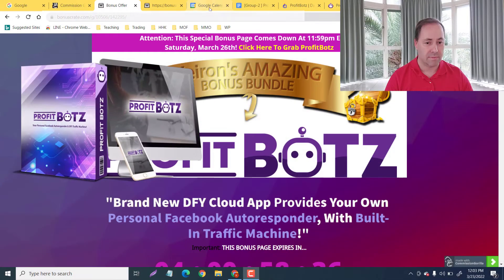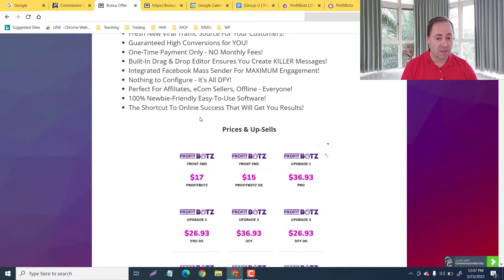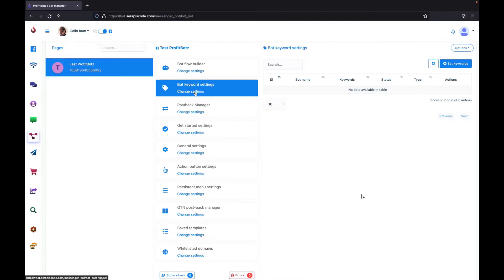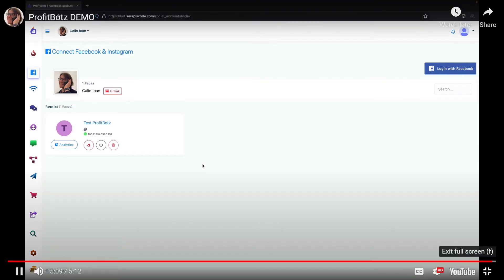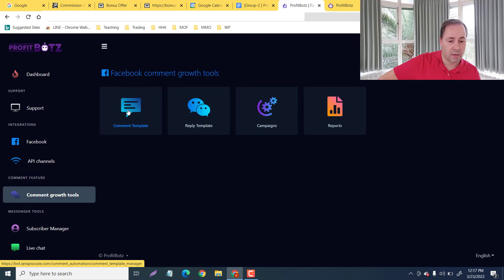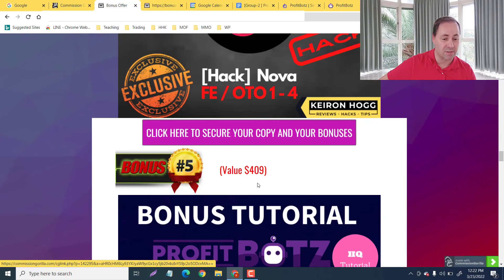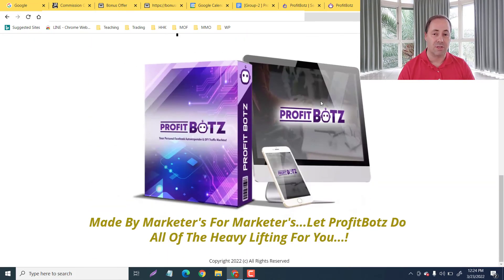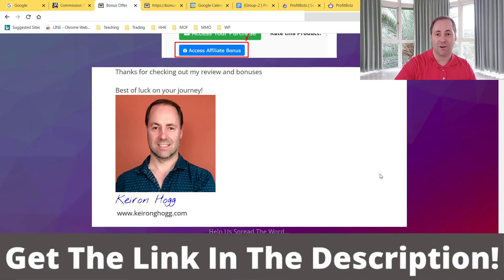ProfitBotz Review 💥 New DFY FACEBOOK Cloud APP AUTORESPONDER WITH BUILT-IN TRAFFIC 🎁 GREAT BONUSES 🎁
⏲️ Timestamps
0:00 ProfitBotz Intro
1:15 About Me
1:42 ProfitBotz Deep Dive
4:55 ProfitBotz Demo Video
10:15 Members Area
17:55 My Amazing Bonuses / ProfitBotz Sales Page
21:19 ProfitBotz Price & Upsells
24:00 ProfitBotz Summary

Welcome to my ProfitBotz Review!

                                                              ⚡  What is ProfitBotz? ⚡

🔥 ProfitBotz is a Brand New DFY Cloud App That Provides Their Own Personal Facebook Autoresponder, With Built-In Traffic.

ProfitBotz Offers Loads of Features, Such As:
✅ Fully Cloud-Based Facebook Messaging System (98% Open Rates Guaranteed!)
✅ Say Goodbye To Typical 3-5% Autoresponder Open Rates!
✅ Instantly Import Unlimited Contacts and Start Messaging Within SECONDS!
✅ No contacts? We Help You Get Red-Hot Facebook Leads Right Away!
✅ Unlimited Facebook Messaging!
✅ Fresh New Viral Traffic Source For Your Customers!
✅ Guaranteed High Conversions for YOU!
✅ Built-In Drag & Drop Editor Ensures You Create KILLER Messages!
✅ Integrated Facebook Mass Sender For MAXIMUM Engagement!
✅ Nothing to Configure - It's All DFY!
✅ The Shortcut To Online Success That Will Get You Results!

Here is a Summary of Some of ProfitBotz Features:
☑️ Never Seen Before Facebook Automation!
☑️ Professional Stats & Reporting Inside ProfitBotz Admin Panel!
☑️ Fully Tested By Us Personally And Is Proven To Work!
☑️ Your Customers Get The ProfitBotz Software, Video Tutorials, Converting Email!
☑️ Templates & Everything Else Needed To Succeed - This Is The Complete Package!
☑️ This Will Get Your Customers TRUE Automated FREEDOM For Their Messaging!
☑️ You Can Set Up Your Very Own Proprietary Chatbot!
☑️ Trust in Our Cutting-Edge Tech Which Provides The HIGHEST Level Of Quality!
☑️ All-In-One Panel Loaded With Amazing Tools To Make Money Online!

Inspired by: Keiron Hogg
Title: Profit Launcher Review 💥 How to Make $50.06 Daily Without Paying Any Fees! 🎁 My Exclusive Bonuses 🎁